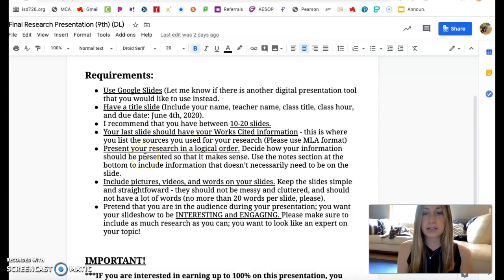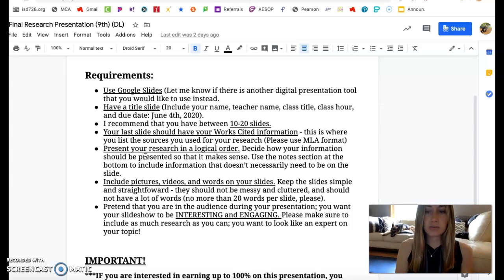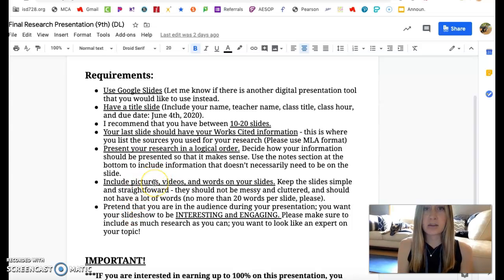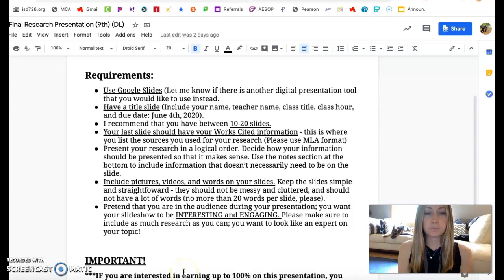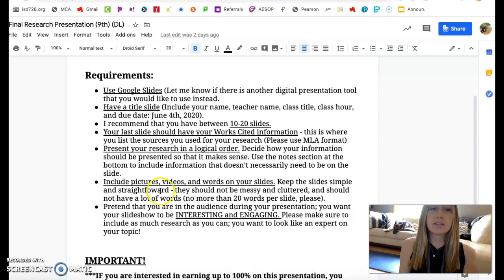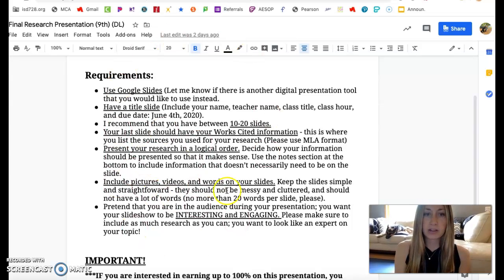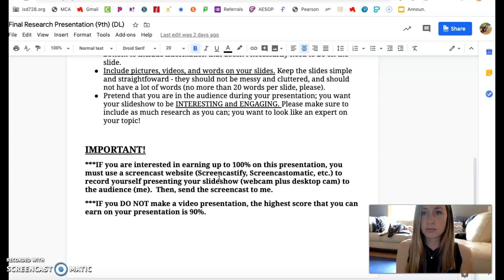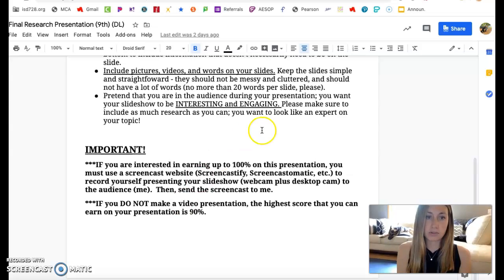9th Grade DL Week 8